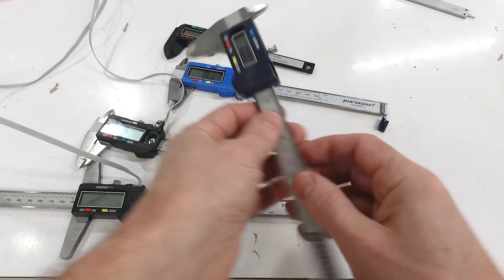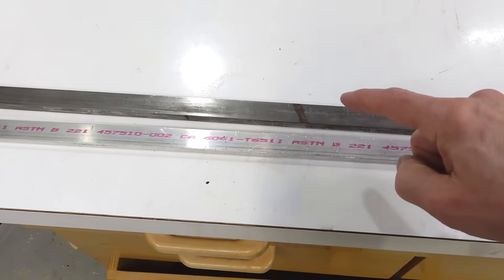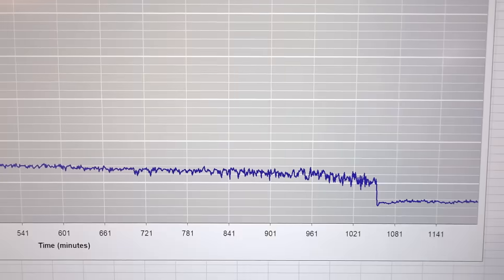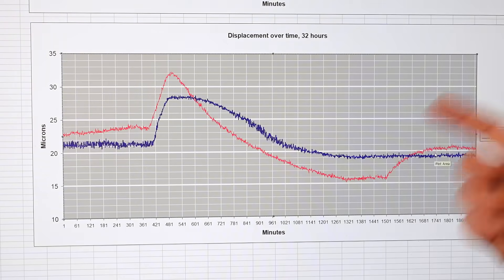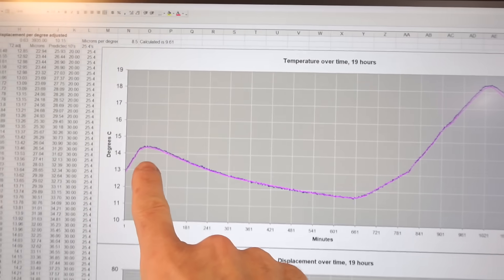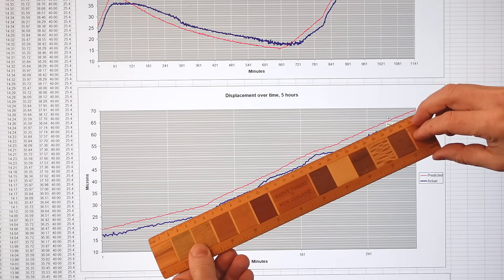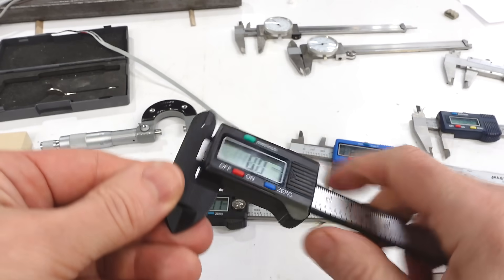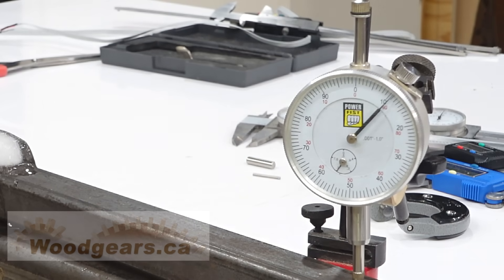Measuring microns with digital calipers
Exploring the limits of digital calipers to see just how much precisions I can get out of them.  Getting readings to micron precision is possible by averaging enough samples, though the absolute accuracy of these calipers is less than that.